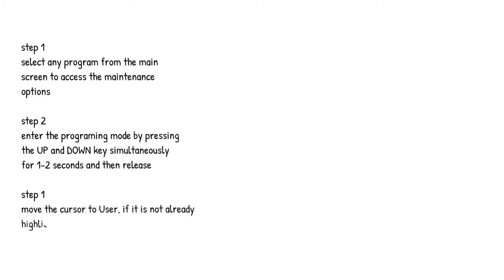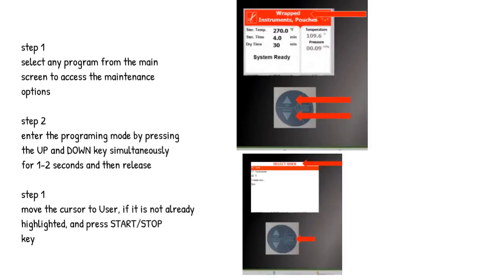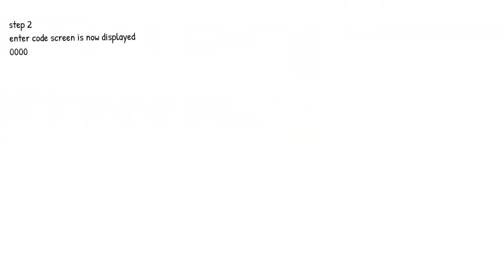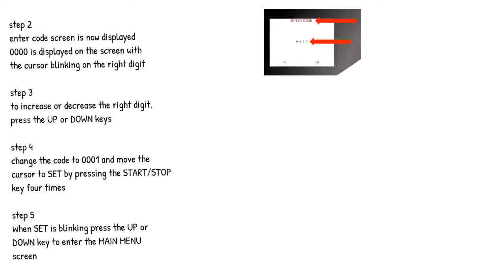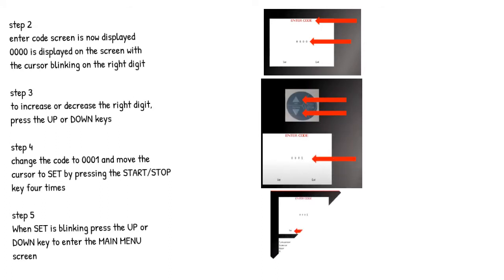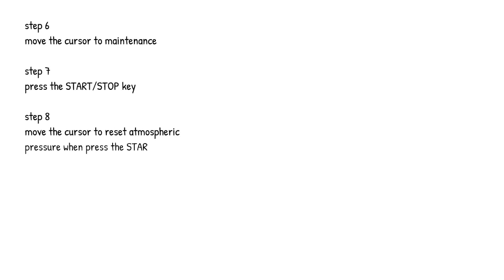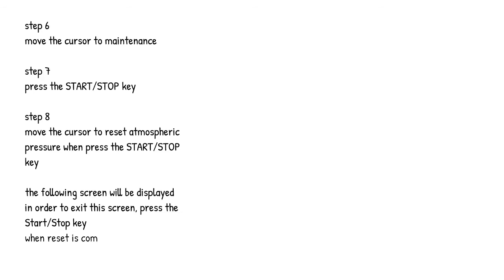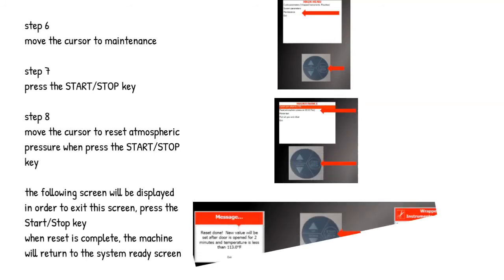Tuttnauer sterilizer Autoclave Atmospheric Pressure Reset - EZPlus Tabletop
sterilizer questions answered

Tuttnauer sterilizer
Autoclave Atmospheric Pressure Reset - EZPlus Tabletop

step 1
select any program from the main
 screen to access the maintenance
options

step 2
enter the programing mode by pressing
the UP and DOWN key simultaneously
for 1-2 seconds and ten release

step 1
move the cursor to User, if it is not already
highlighted, and press START/STOP
key

step 2
enter code screen is now displayed
0000 is displayed on the screen with
the cursor blinking on the right digit

step 3
to increase or decrease the right digit,
press the UP or DOWN keys

step 4
change the code to 0001 and move the
cursor to SET by pressing the START/STOP
key four times

step 5
When SET is blinking press the UP or
DOWN key to enter the MAIN MENU
screen

step 6
move the cursor to maintenance

step 7
press the START/STOP key

step 8
move the cursor to reset atmospheric
pressure when press the START/STOP
key

the following screen will be displayed
in order to exit this screen, press the
Start/Stop key
when reset is complete, the machine
will return to the system ready screen